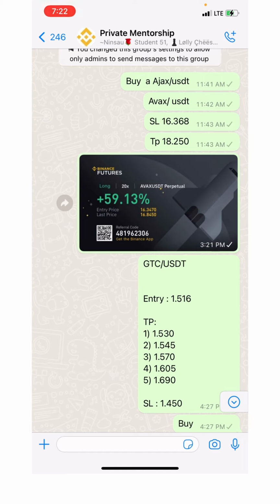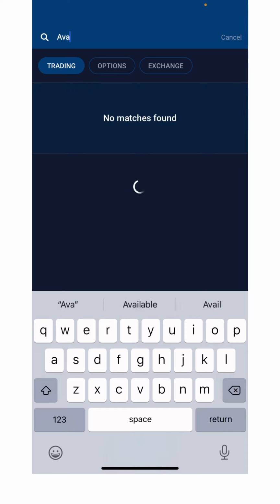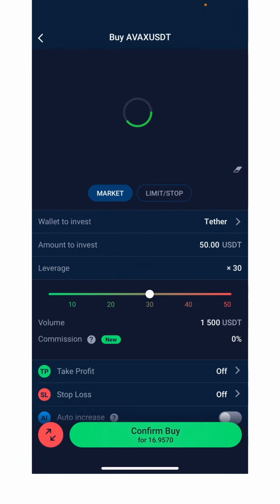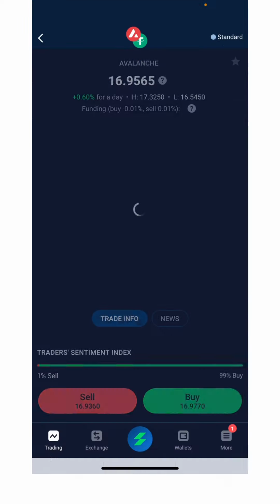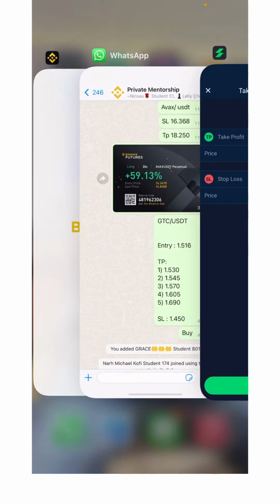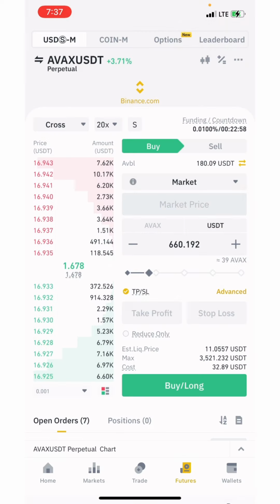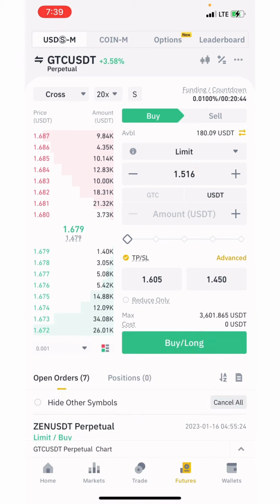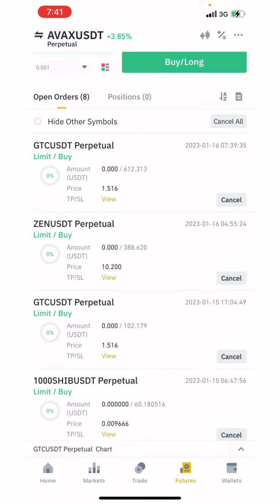How to Trade Binance Futures on Smartphone 2023 Binance Tutorials